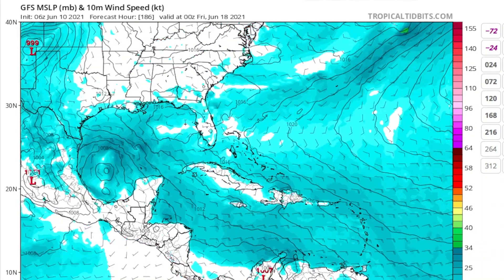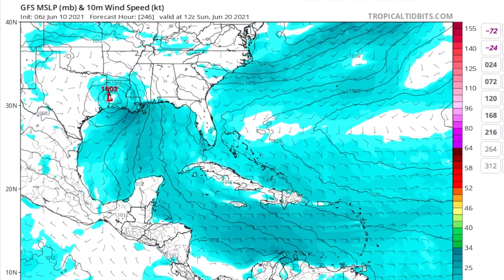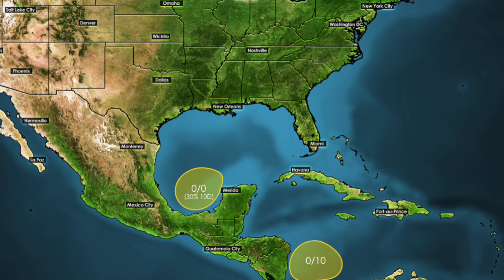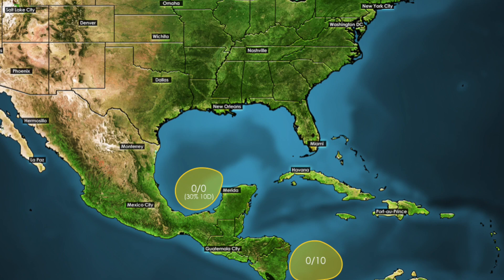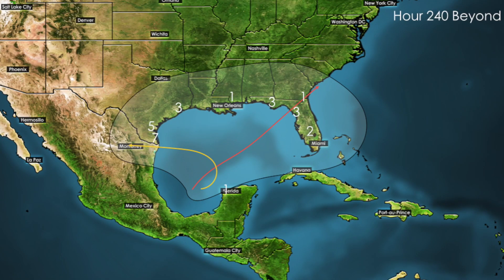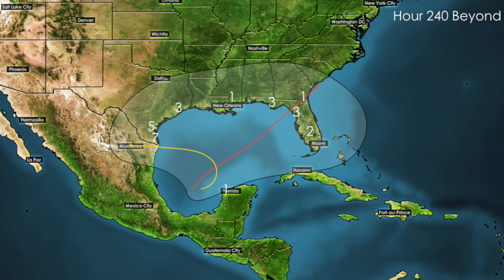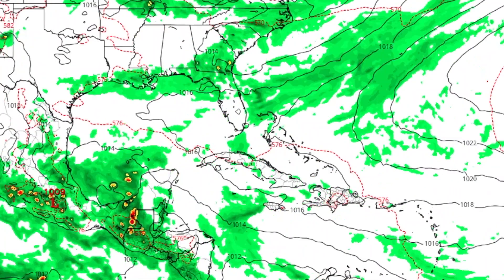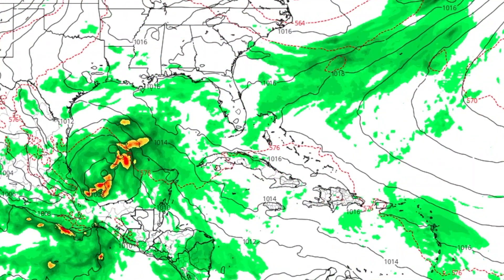Possible Tropical Storm Impacts on the Gulf Coast Next Week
The Atlantic is threatening to start producing storms again, with an area to watch in the Gulf of Mexico. Consistent model runs have shown a weak to moderate tropical storm, which will likely form in about 7 or 8 days.